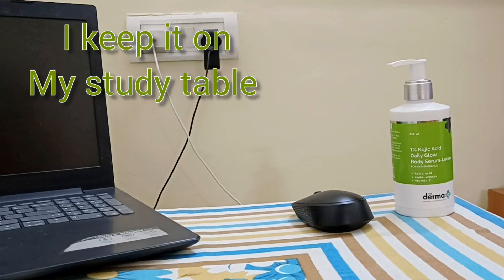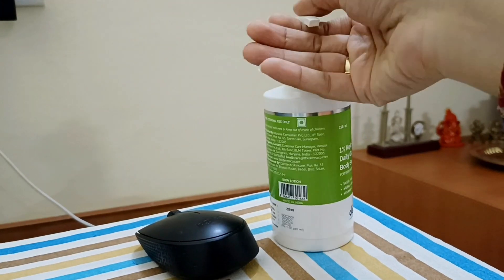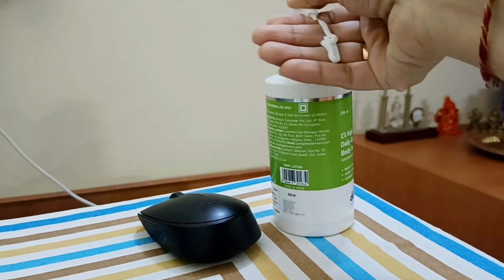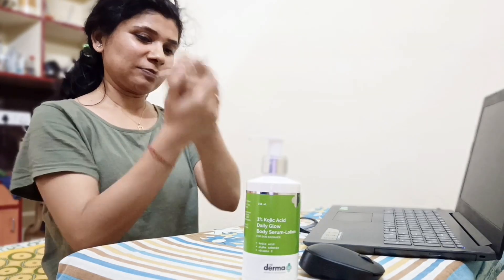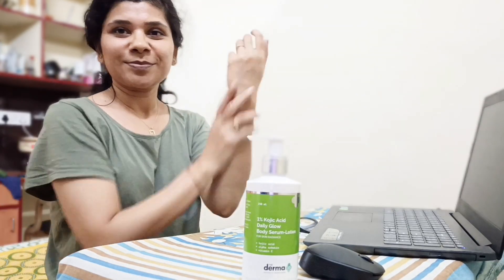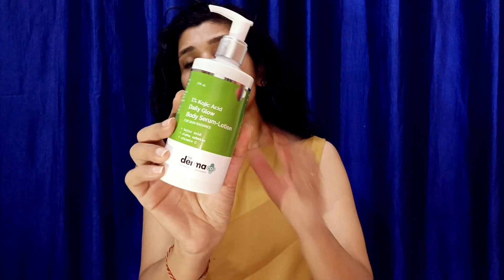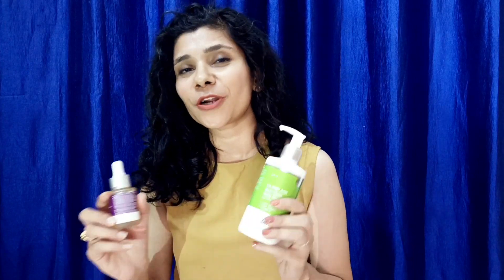The derma co kojic acid body lotion & face serum | I tried it for 15 days | check out for results